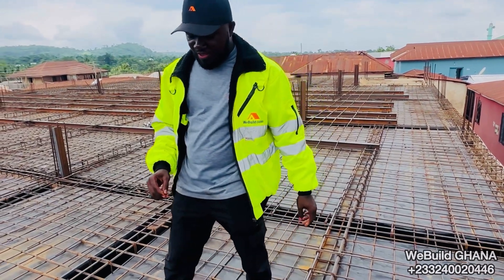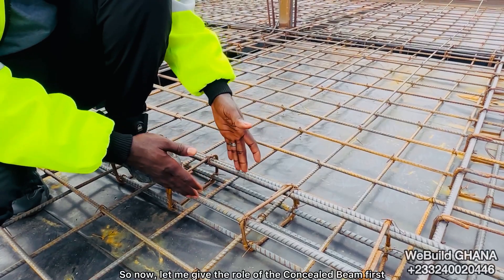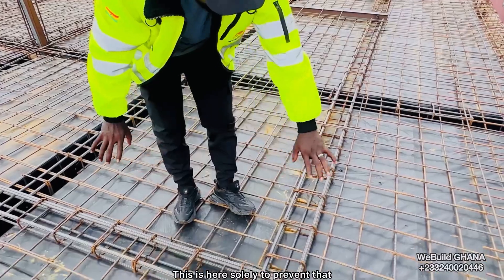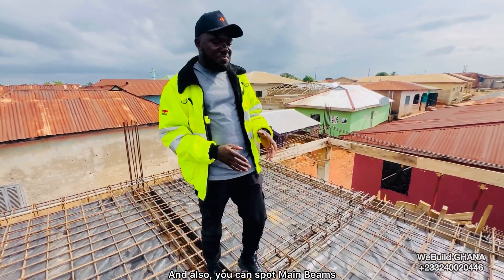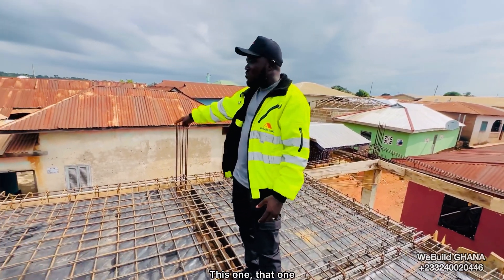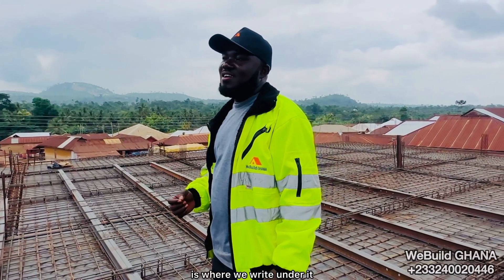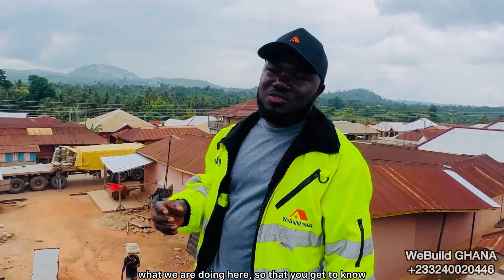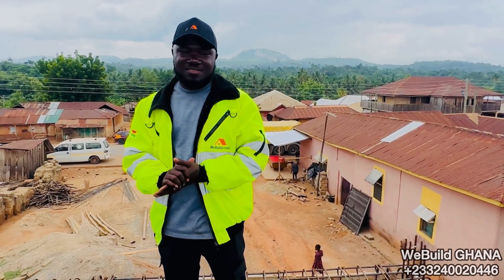WHY DO YOU NEED IRON RODS IN BUILDING AND CONSTRUCTION?🤷🏽‍♂️| Building In Ghana| WeBuild Ghana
Detailing in simple terms with familiar comparisons, we give a vivid description and uses of Iron Rods to enhance the knowledge and probably quench the thirst of curiosities towards the need of iron rods in building and construction and also the diversity of iron rods, types and their functions.

As we walkthrough, we highlighted a lot of tips needed in order to get the "know how" as well, and lean your way towards building and construction literacy or Real Estate as a whole.